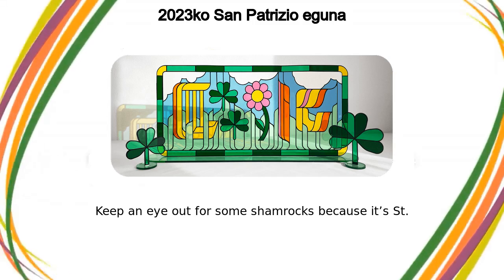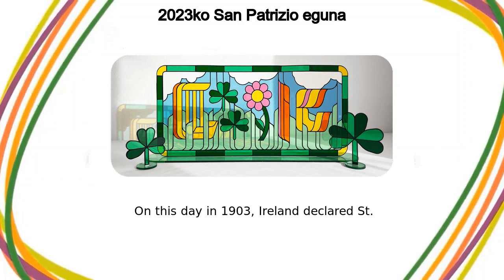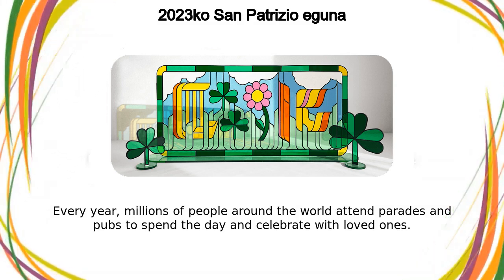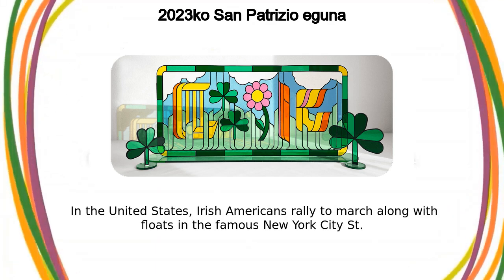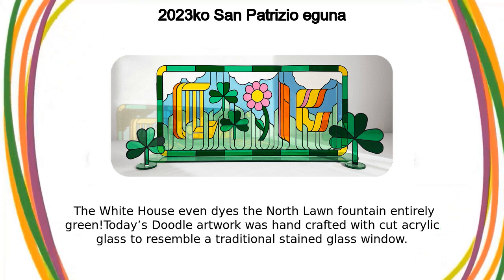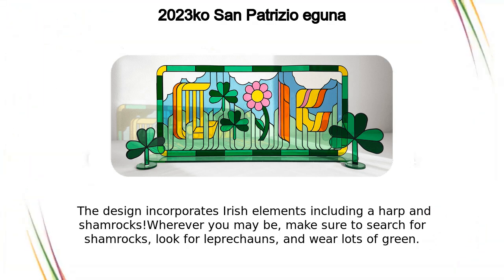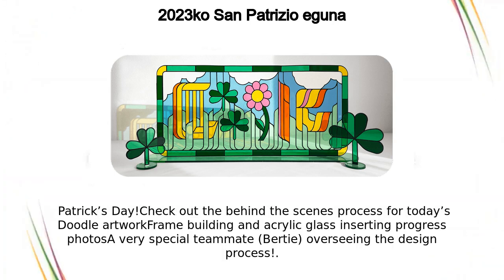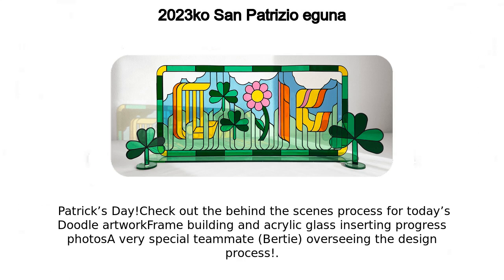2023ko San Patrizio eguna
2023ko San Patrizio eguna google doodle was shown on the google home page in multiple countries.
Keep an eye out for some shamrocks because it’s St  Patrick’s Day! Today’s Doodle celebrates the greenest day of the year and honors Irish culture  On this day in 1903, Ireland declared St  Patrick’s Day a national holiday Every year, millions of people around the world attend parades and pubs to spend the day and celebrate with loved ones  Families and friends in Ireland gather at ceilidhs and local parades all around the country to celebrate their national day  In the United States, Irish Americans rally to march along with floats in the famous New York City St  Patrick’s Day Parade  The White House even dyes the North Lawn fountain entirely green!Today’s Doodle artwork was hand-crafted with cut acrylic glass to resemble a traditional stained glass window  The design incorporates Irish elements including a harp and shamrocks!Wherever you may be, make sure to search for shamrocks, look for leprechauns, and wear lots of green  Patrick’s Day!Check out the behind-the-scenes process for today’s Doodle artworkFrame building and acrylic glass inserting progress photosA very special teammate (Bertie) overseeing the design process!